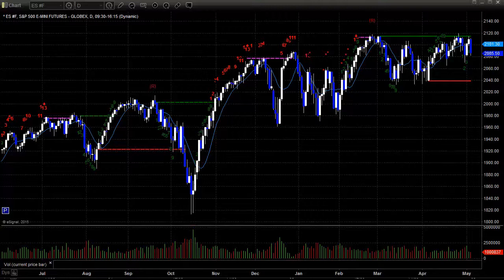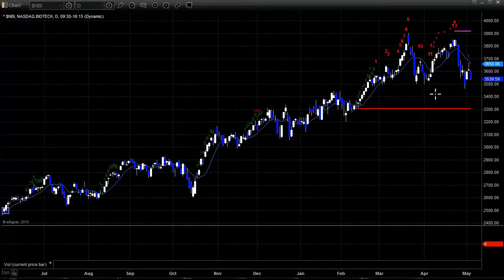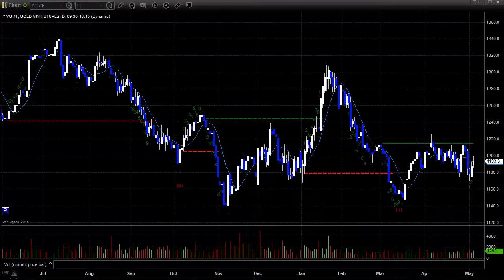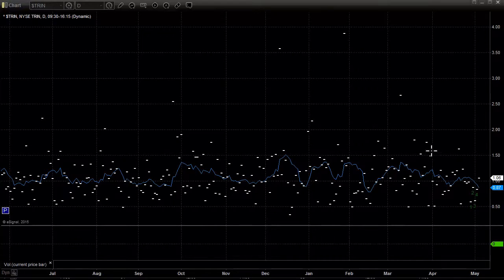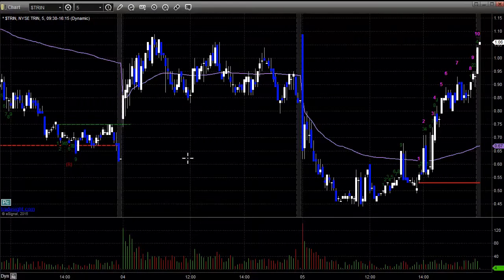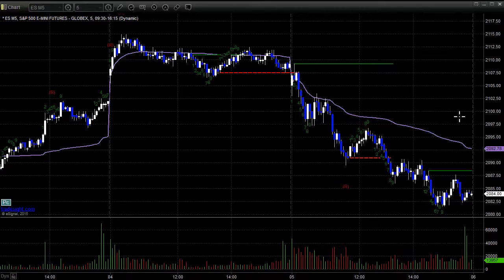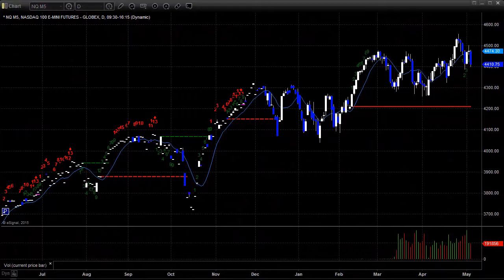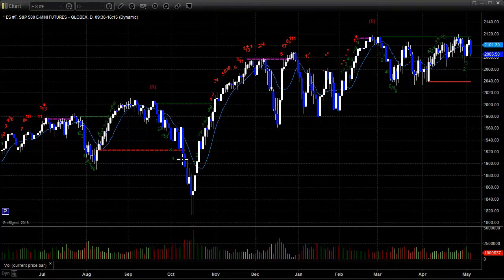Stock Trading: Market Preview for 5-06-15